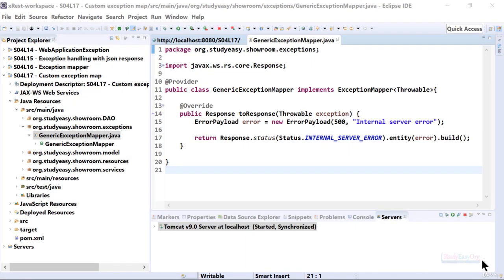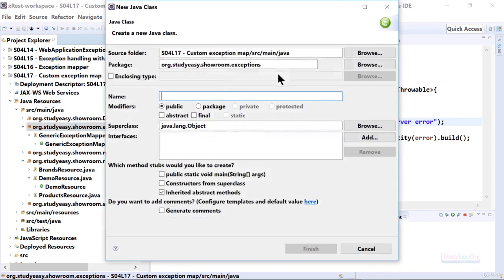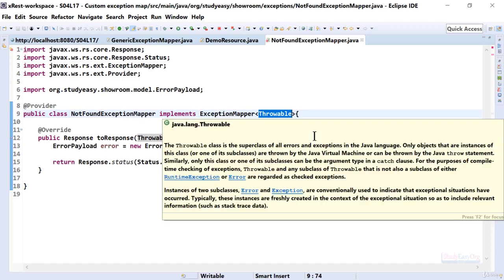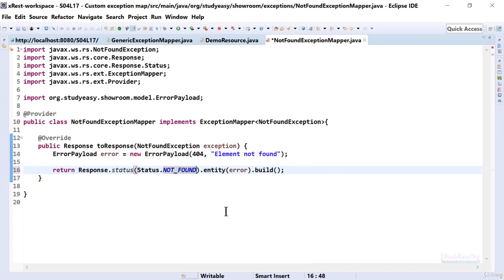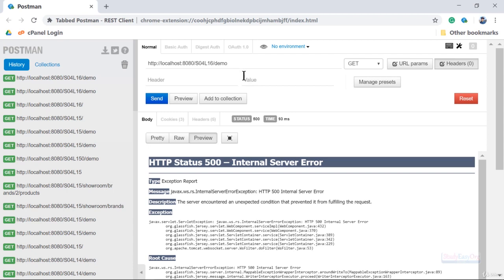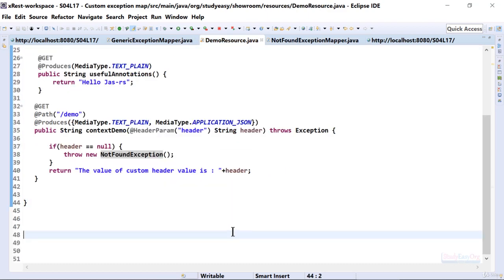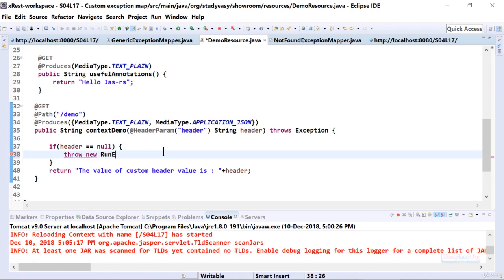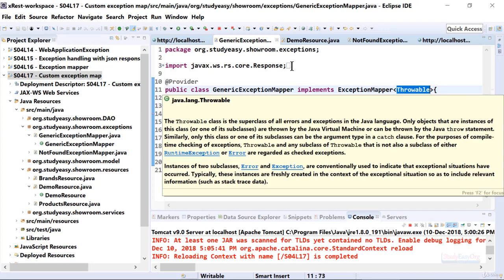418 Custom exception map ( Please SUBSCRIBE Our Channel )